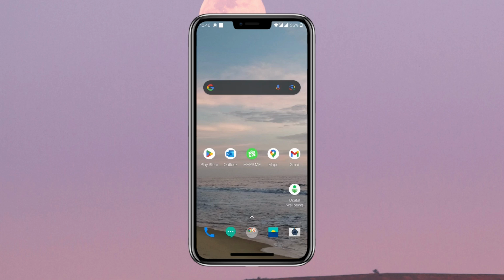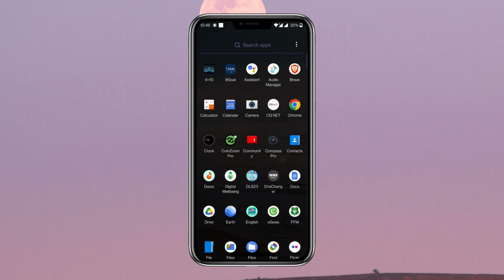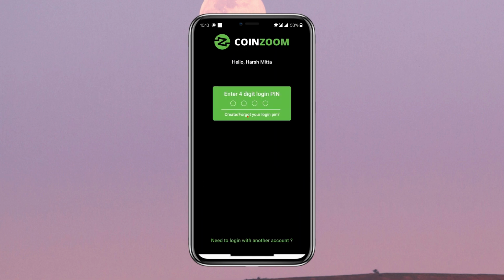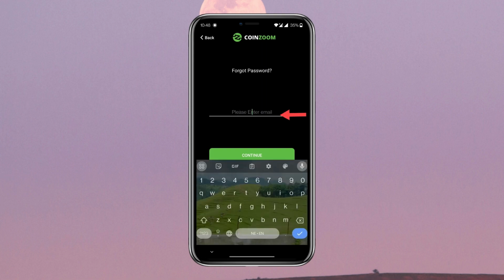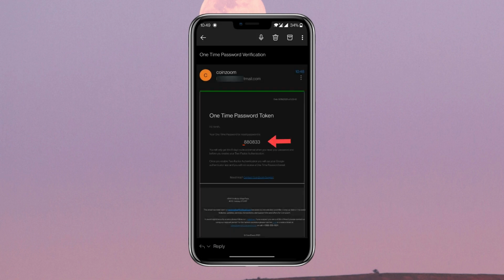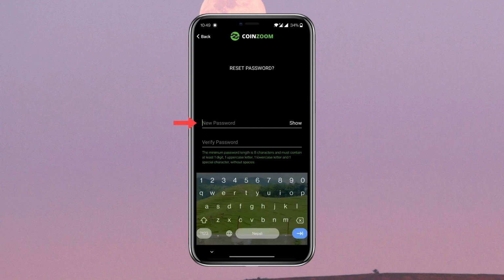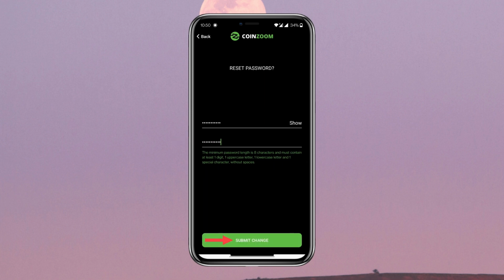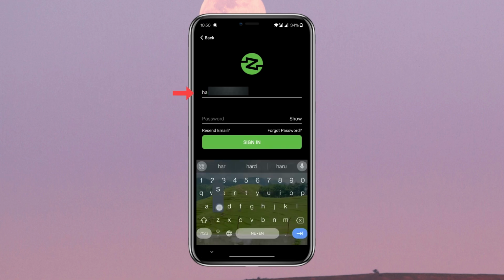How to Reset Coinzoom Password on Android Device 2023? Recover Coinzoom Account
Forgot your Coinzoom password? Don't worry! In this tutorial, we'll show you how to easily reset your Coinzoom password on your Android device. Regain control of your cryptocurrency holdings today!